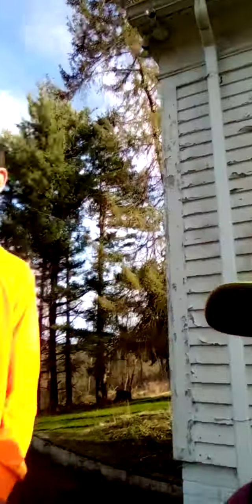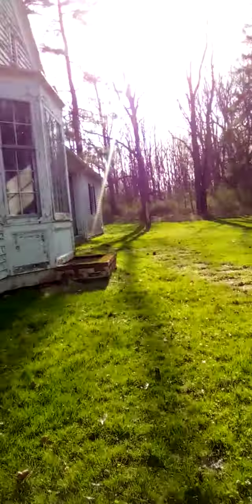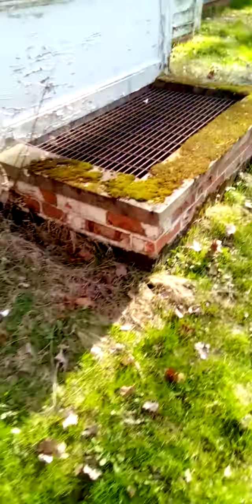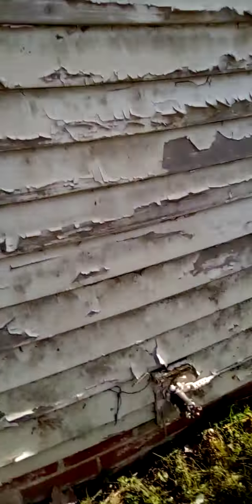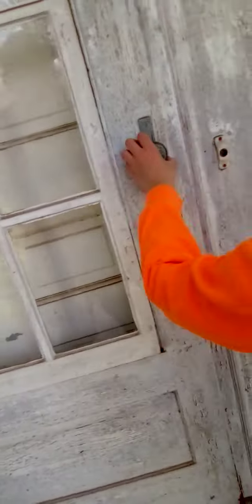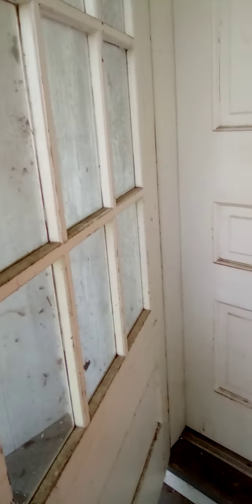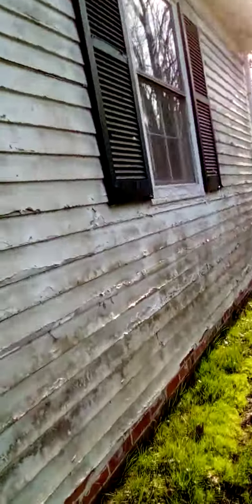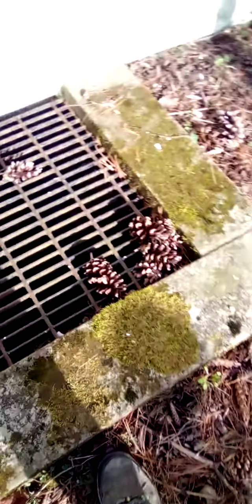Exploring an haunted, abandoned park rangers house!!! *Kinda Freaky*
Today me and Charlie went to Quail Hollow State Park in hartville Ohio. We heard some noises and even the old doorbell works, it is supposedly haunted by an old park ranger but we don't know if that's just a myth or it's actually true.